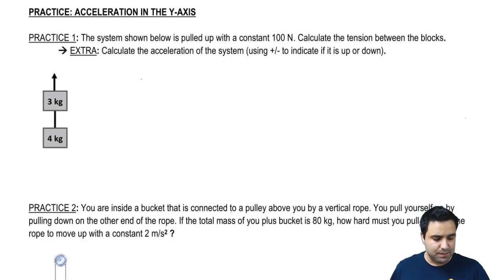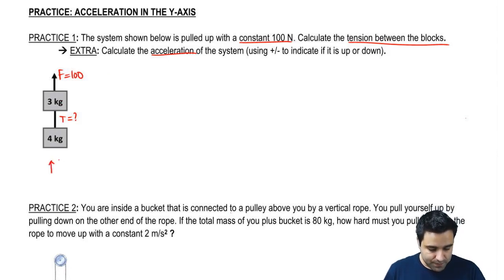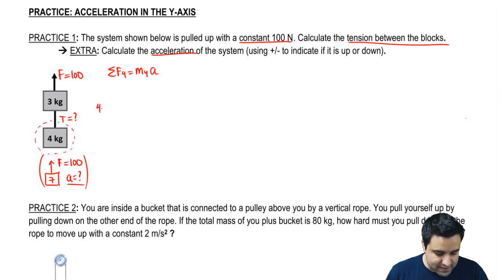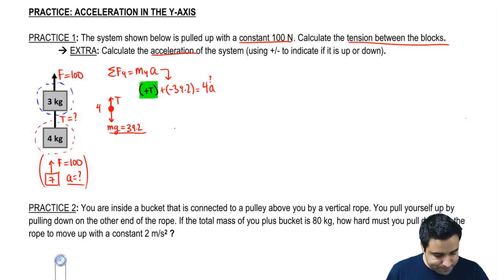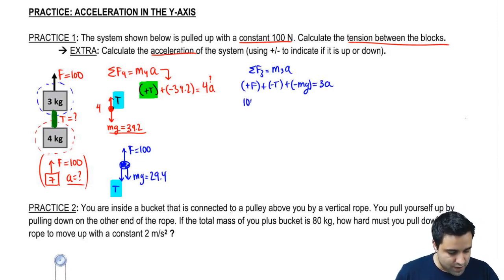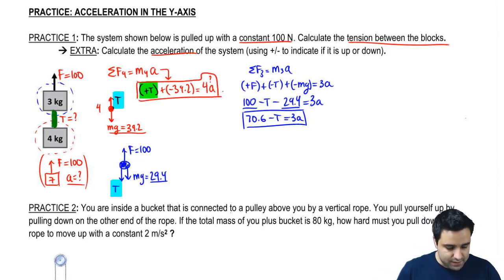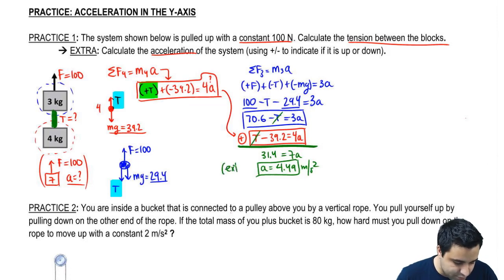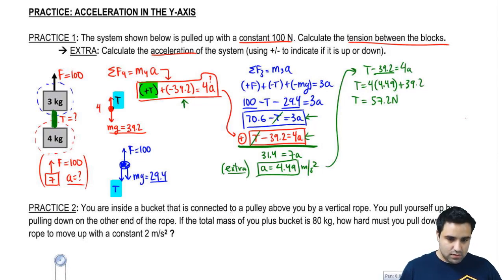Vertical Forces & Acceleration